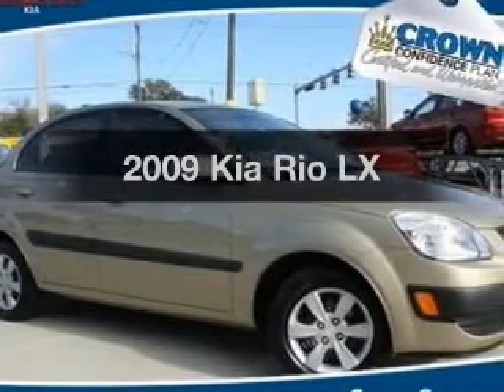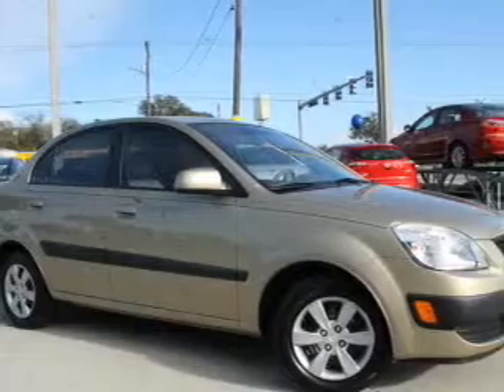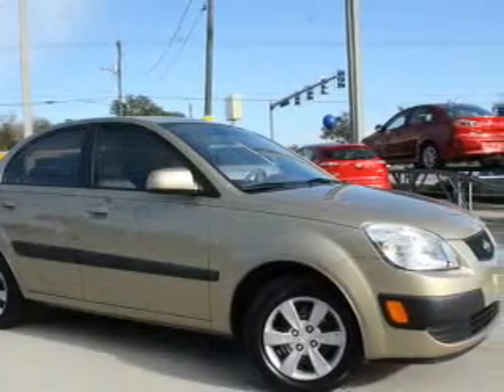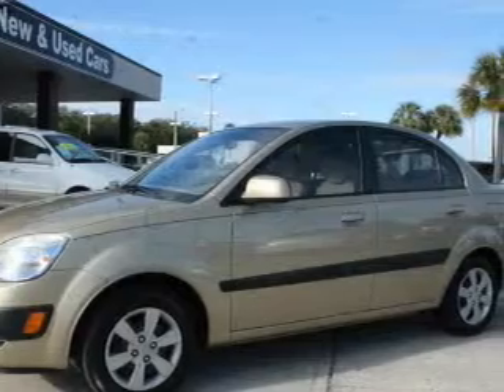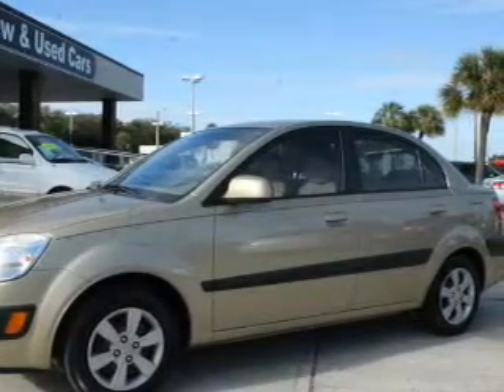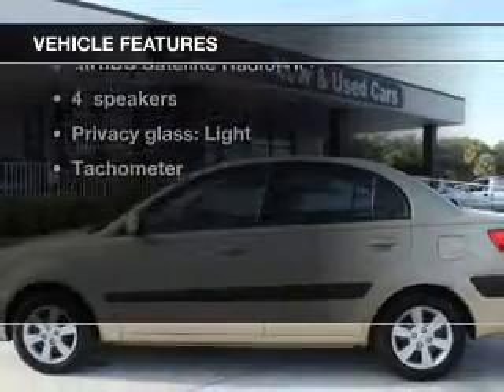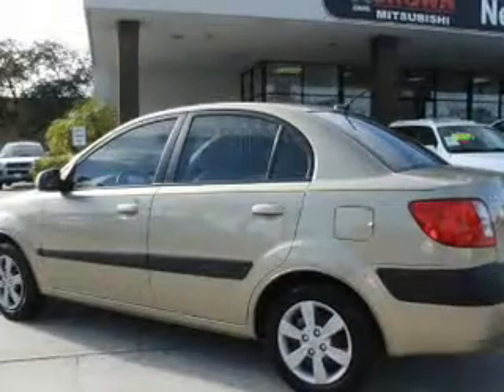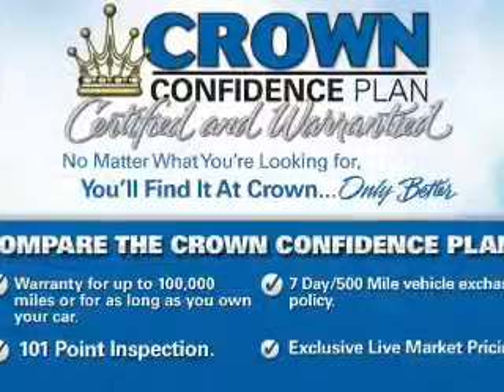2009 Kia Rio - St. Petersburg FL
Year: 2009
Make: Kia
Model: Rio
Trim: LX
Engine: 1.6 liter inline 4 cylinder 16 valve
Transmission: 4-Speed Automatic
Color: Cashmere Beige
Mileage: 34794
Address:
5326 34th St N